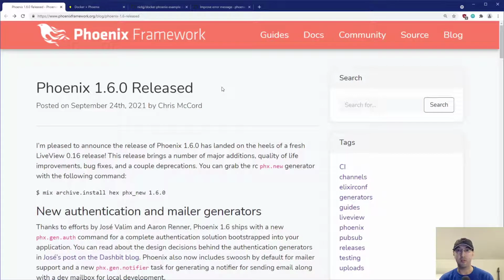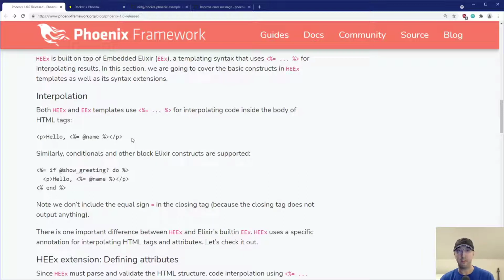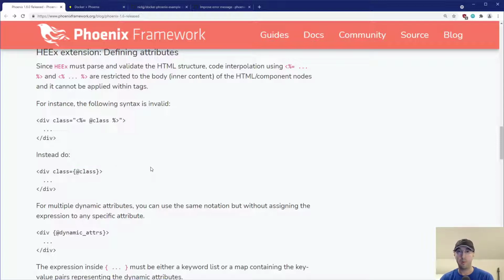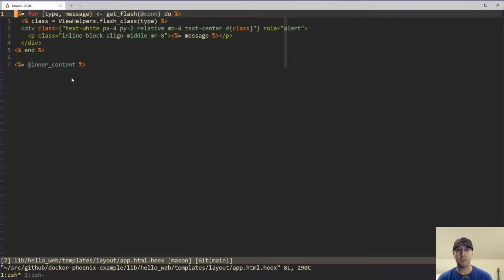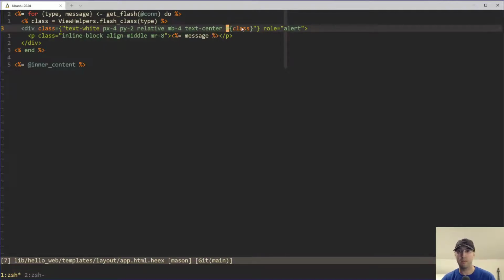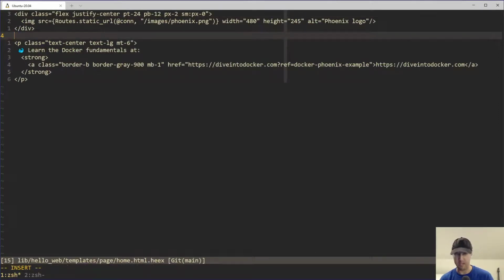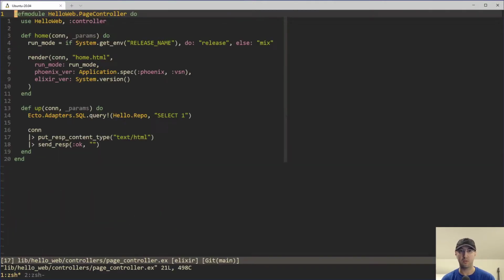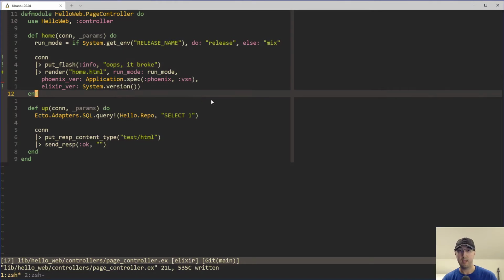Using String Interpolation Inside of Phoenix HEEx Template Tags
It's a matter of doing: {"hey #{name}"}

REFERENCE LINKS
(Jose's commit for Live View)

TIMESTAMPS
0:00 -- Intro
0:42 -- The TL;DR version of using HEEx templates
1:52 -- How would you combine a few hard coded string classes and a variable?
2:18 -- Shout-out to Jose Valim for patching Live View within minutes
3:14 -- Showing how to do string interpolation in HEEx
5:32 -- Using your prior knowledge to help learn new things by breaking it down
6:56 -- Setting up a flash message to see how it looks